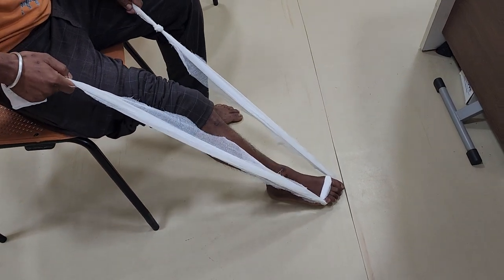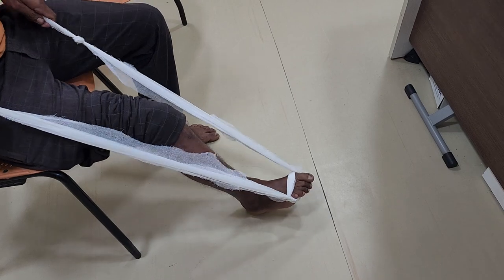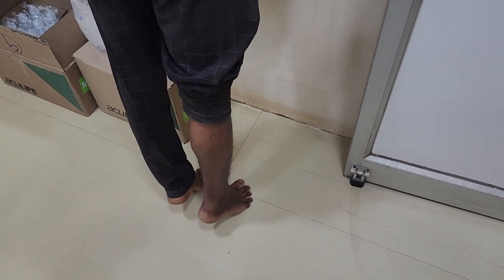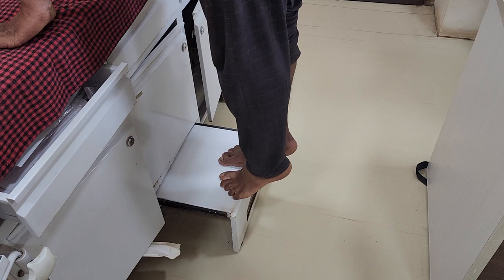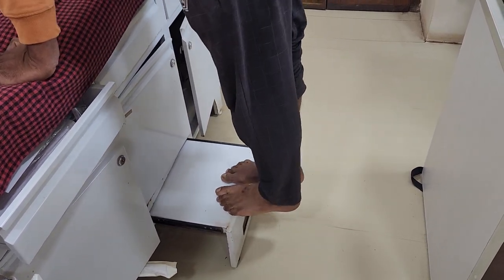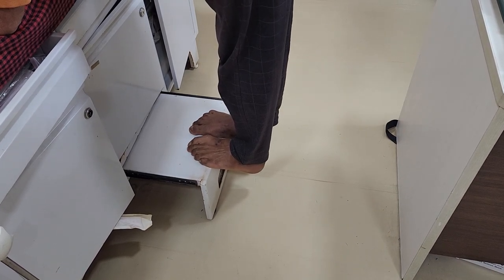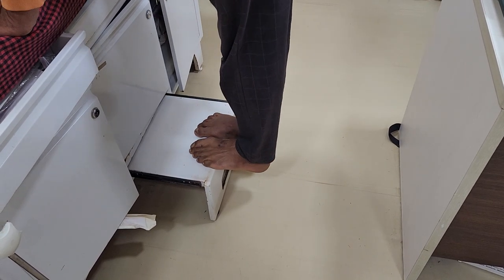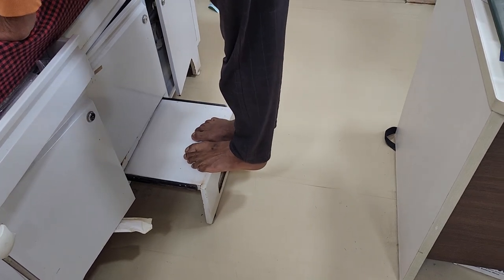Post ankle surgery range of movement exercises after weight bearing is allowed. एड़ी की कसरत